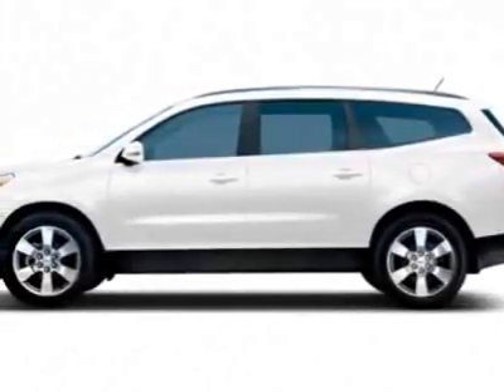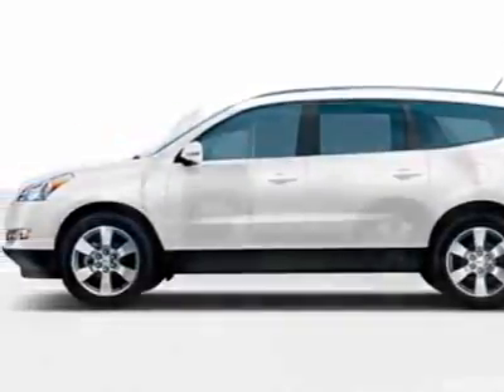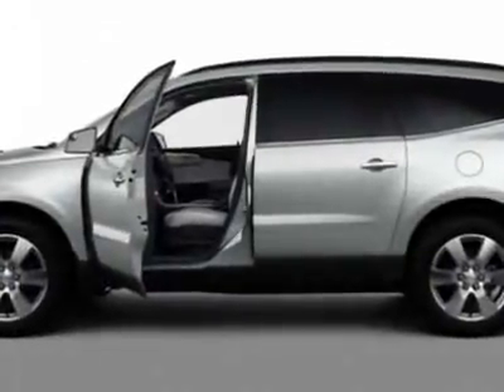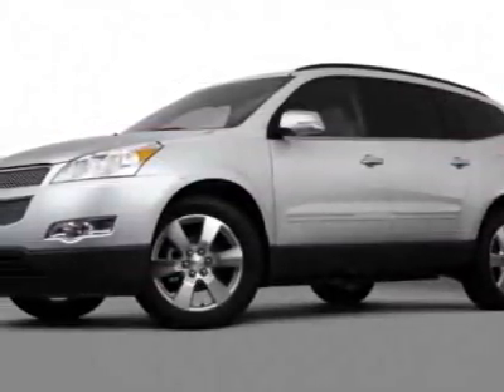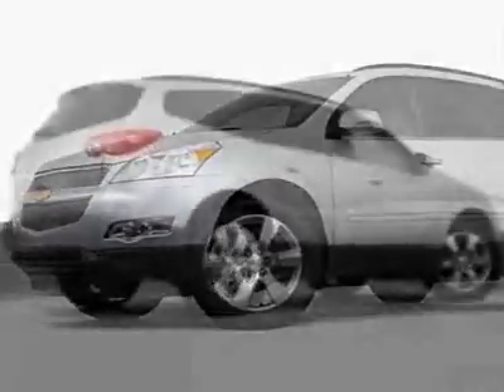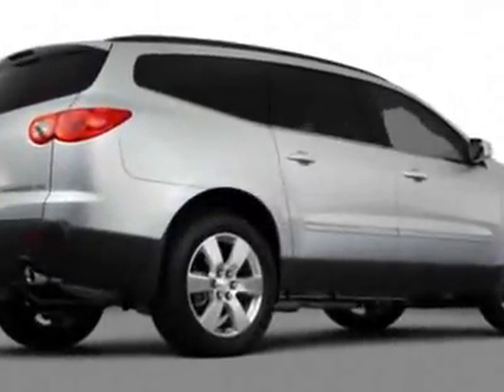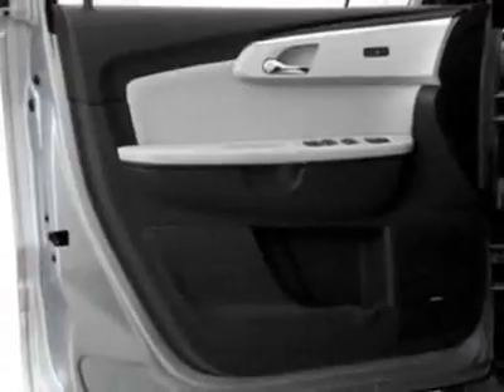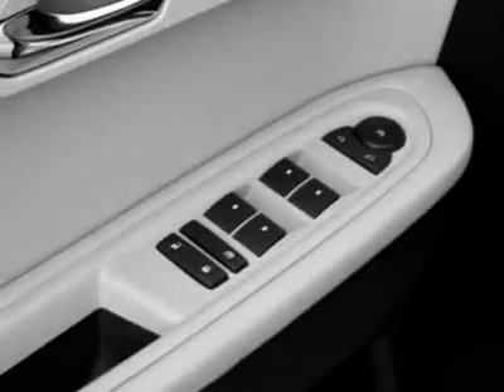2011 Chevrolet Traverse FWD 4dr LTZ SUV - Wilmington, NC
Jeff Gordon Chevrolet, Wilmington, NC - Chevrolet Traverse LTZ